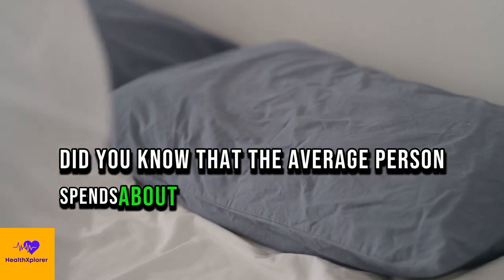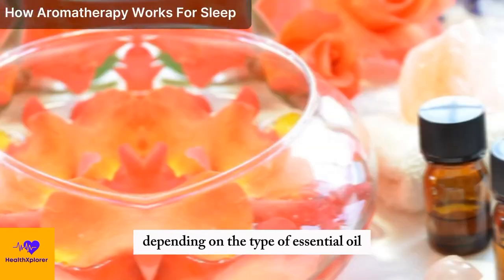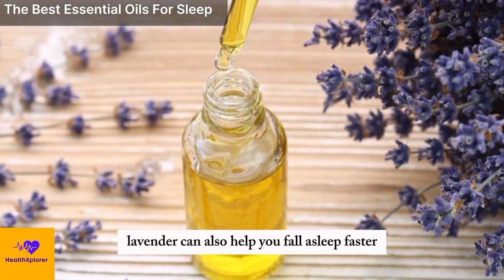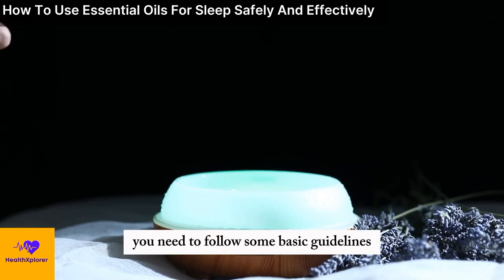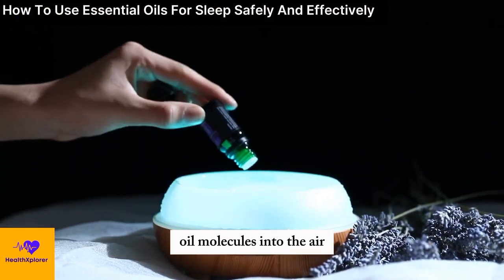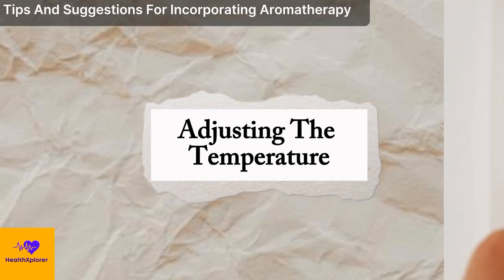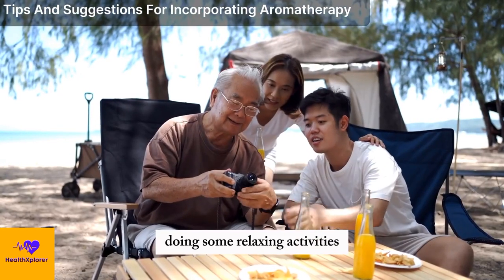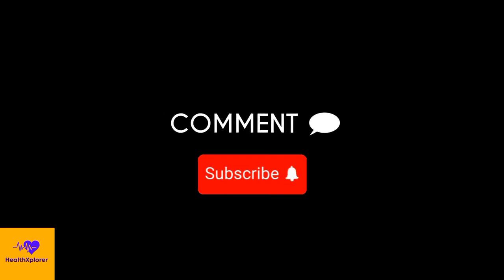How Aromatherapy Can Transform Your Sleep Routine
Discover the transformative power of aromatherapy and essential oils to enhance your sleep quality like never before! In this comprehensive guide, we dive deep into the heart of aromatherapy, revealing how it works wonders for your sleep and overall wellbeing. Whether you're struggling with insomnia, restless nights, or simply seeking a more restorative sleep experience, this video is your ultimate resource.

Aromatherapy versus traditional sleep aids: Which is more effective?

TIMESTAMPS
1. Introduction to Aromatherapy and Sleep
Timestamp: 0:00 - 1:30
Overview of the significance of sleep and the prevalence of insomnia. Introduction to how aromatherapy can be a natural solution to improve sleep quality.
2. How Aromatherapy Works for Sleep
Timestamp: 1:31 - 4:00
A detailed explanation of the mechanism behind aromatherapy's effectiveness for sleep, including the impact on the olfactory system and brain's response.
3. The Best Essential Oils for Sleep
Timestamp: 4:01 - 6:30
Introduction and benefits of top essential oils for sleep such as Lavender, Chamomile, and Bergamot, supported by research findings.
4. Safe and Effective Usage of Essential Oils for Sleep
Timestamp: 6:31 - 8:45
Guidelines on selecting high-quality essential oils, dilution for topical application, and the use of diffusers and inhalers.
5. Incorporating Aromatherapy into Your Bedtime Routine
Timestamp: 8:46 - 10:45
Practical tips for creating a sleep-conducive environment and incorporating aromatherapy into bedtime rituals for enhanced relaxation and sleep quality.
6. Conclusion and Call to Action
Timestamp: 10:46 - 11:36